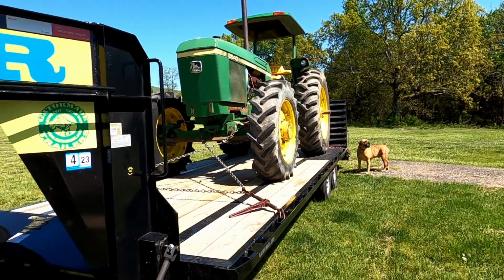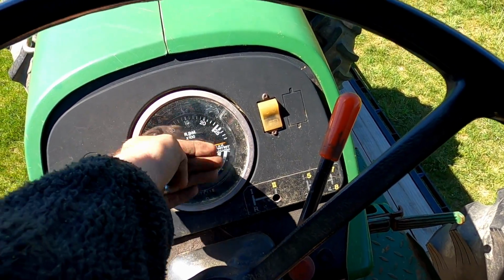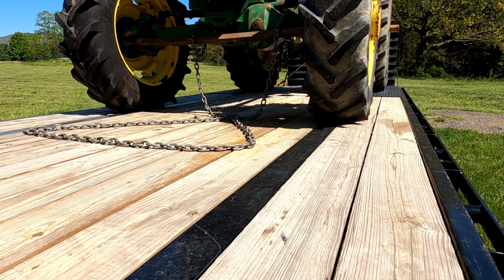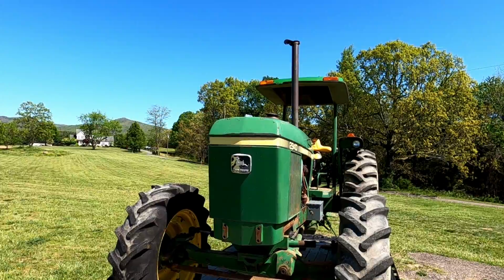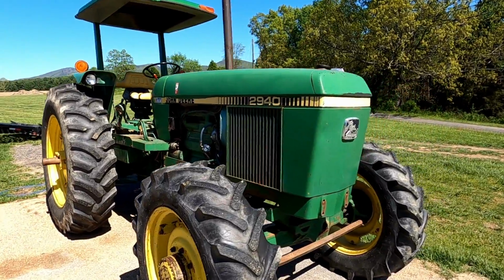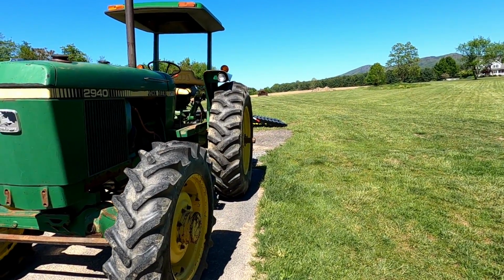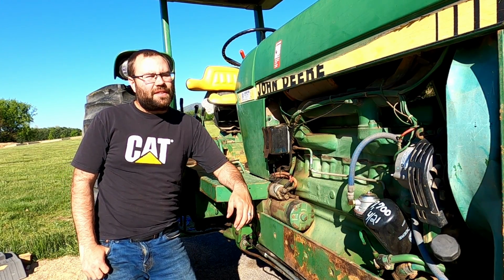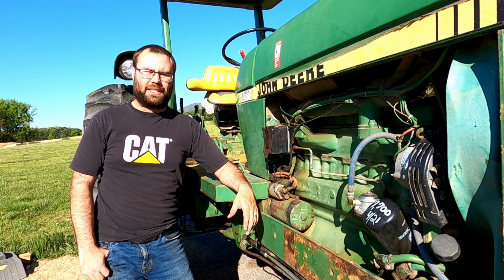John Deere 2940 | Cheapest Tractor on Marketplace!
Once again I found a deal that I couldn't pass up. The cheapest tractor on marketplace that needs nothing! This baby is ready to go to work and I am looking forward to finding a job for it.